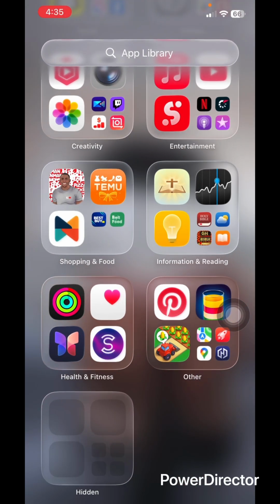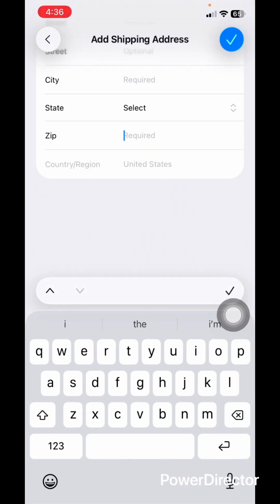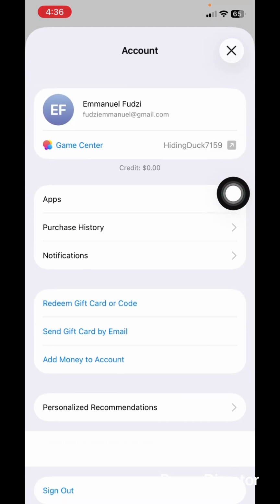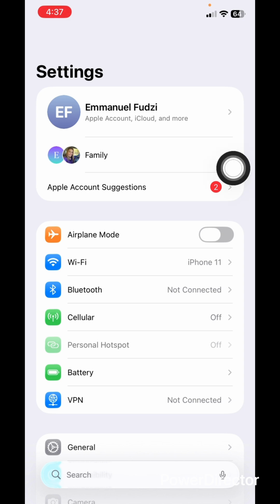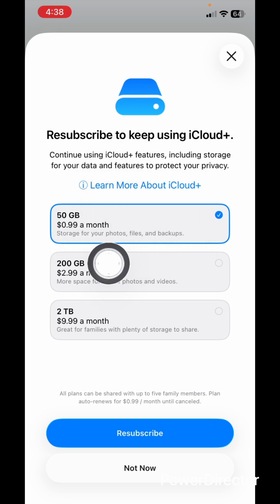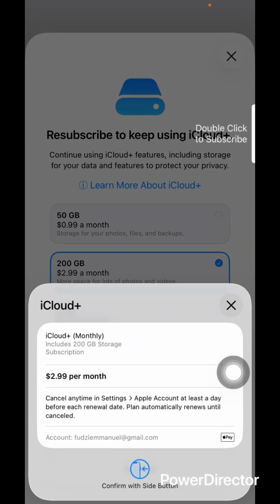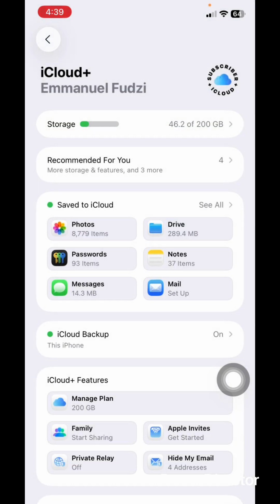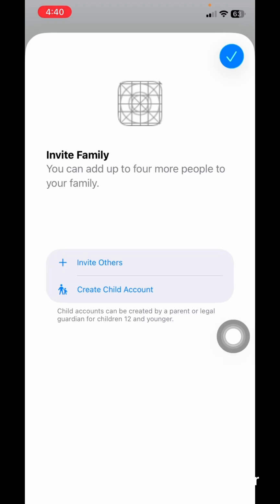🚀 How to Upgrade iCloud Storage (50GB, 200GB, 1TB & More!) — Step-by-Step Guide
Tired of seeing “iCloud Storage Full”? 😩
In this video, I’ll show you how to upgrade your iCloud storage from the free 5GB to 50GB, 200GB, or even 1TB — step by step! 📱💾

Whether you’re using an iPhone, iPad, or Mac, this quick guide makes it super easy to increase your iCloud storage plan and back up all your photos, videos, and files safely.

👉 Watch till the end for tips on choosing the best plan for your needs!

✅ What You’ll Learn:
 • How to check your iCloud storage
 • How to upgrade to 50GB, 200GB, or 1TB
 • How to manage your subscription
 • Best storage plan recommendations

📦 Never lose your data again — upgrade your iCloud storage today!